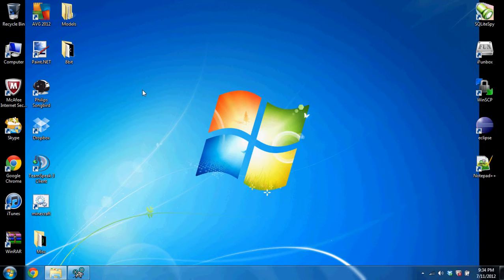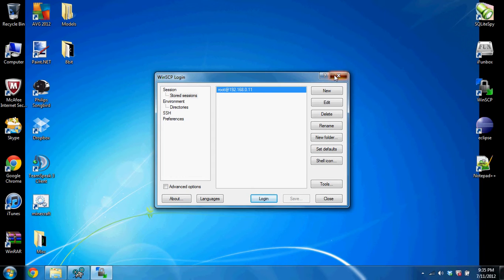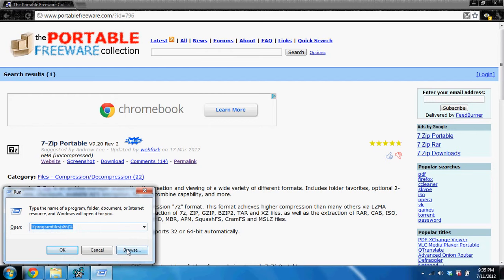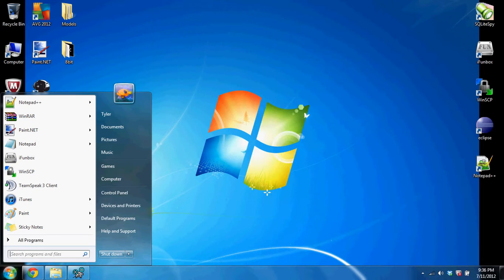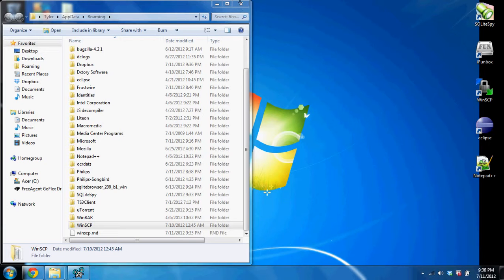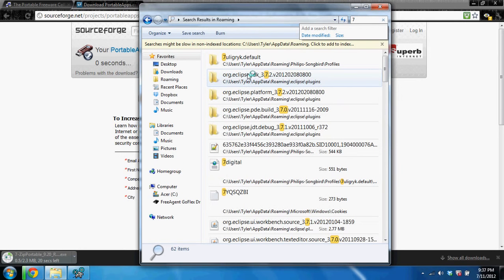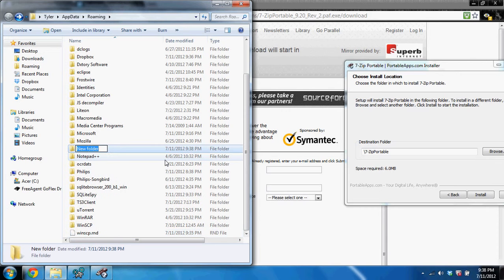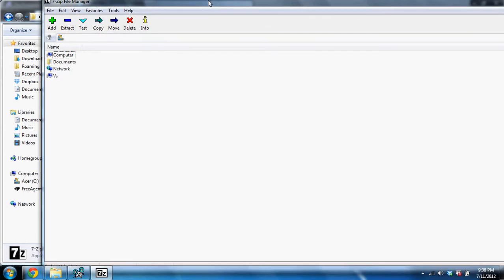how to install software without administrator rights